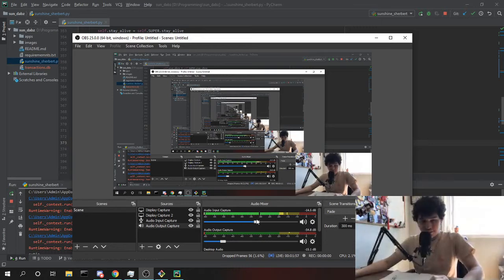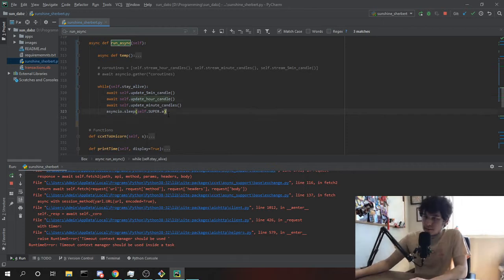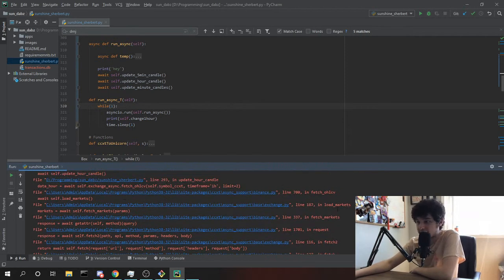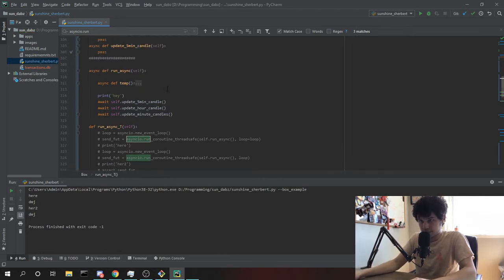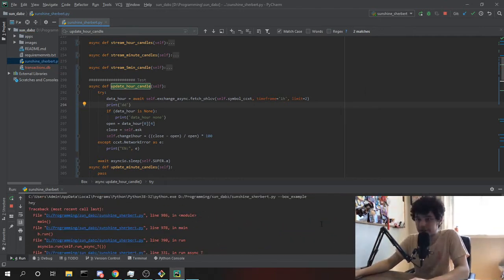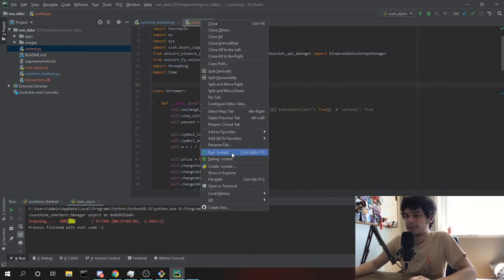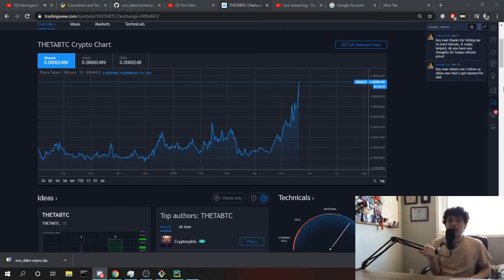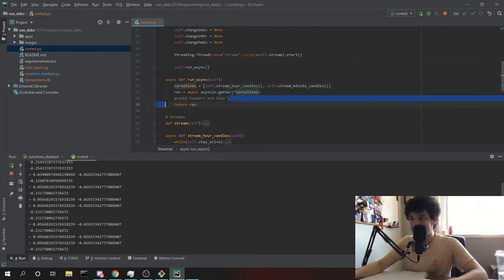Building Python BTC Trading Bot